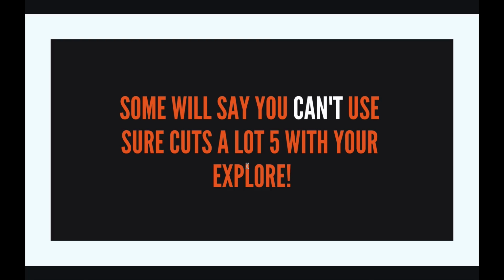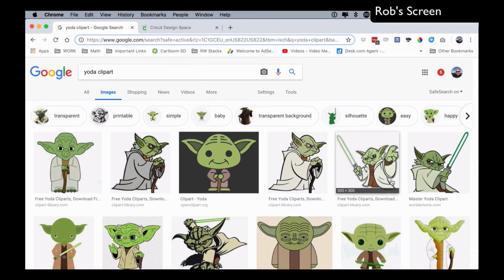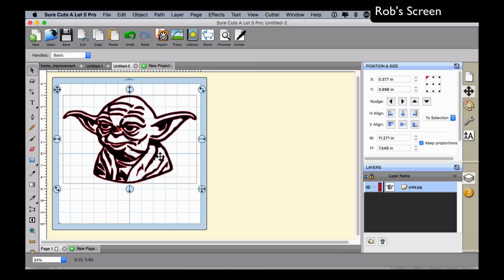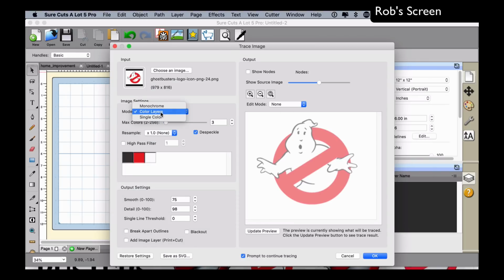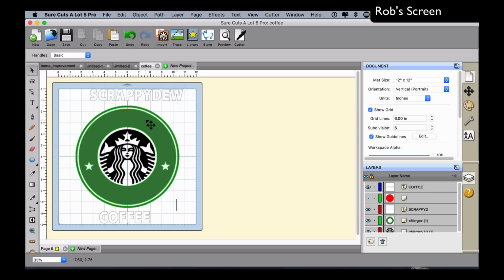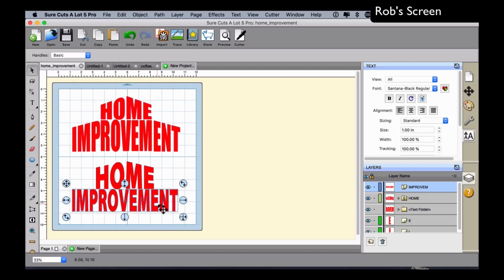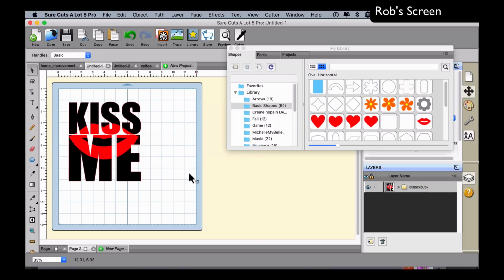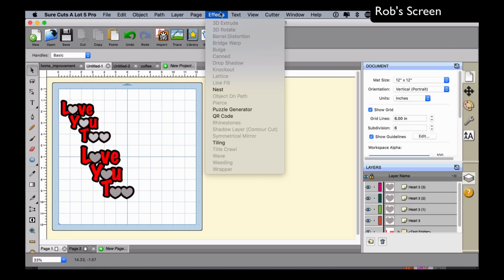Cricut Design Space & Sure Cuts A Lot 5 Webinar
Sure Cuts a Lot 5 Webinar geared towards Cricut Design Space Users.